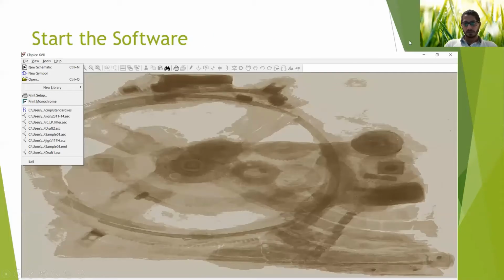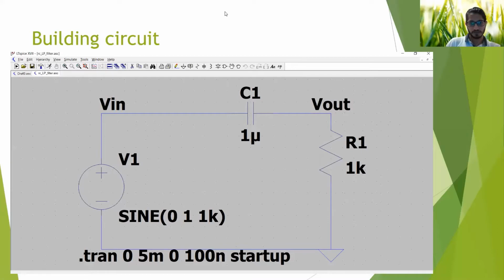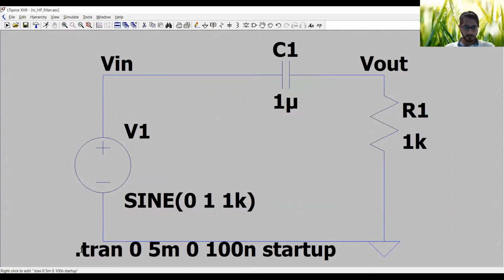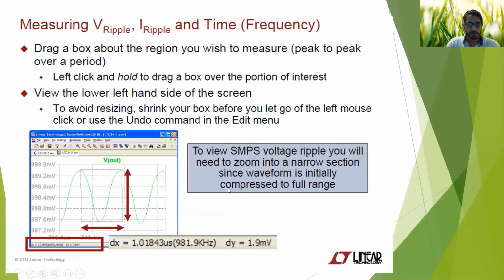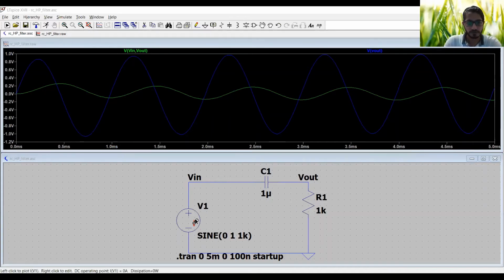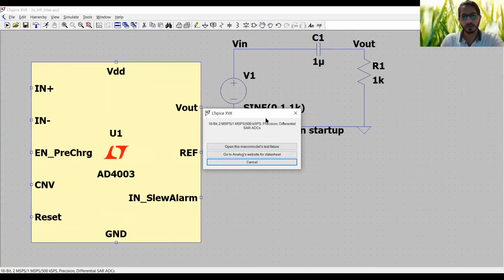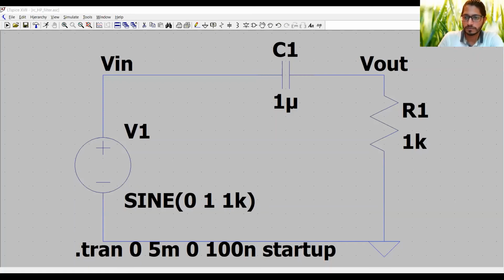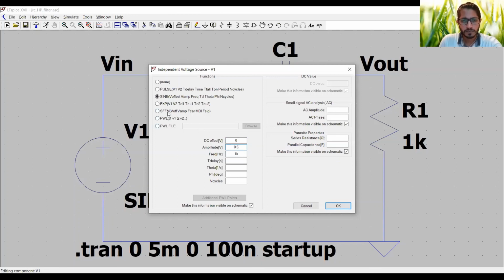Tutorial on LTspice Simulation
The LTspice software is used to simulate power electronics circuits
Installation of the software
Building circuit in LTspice software
Simulation in the LTspice Software